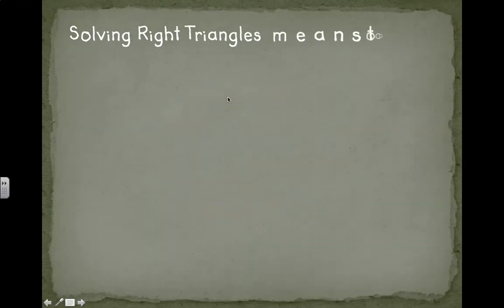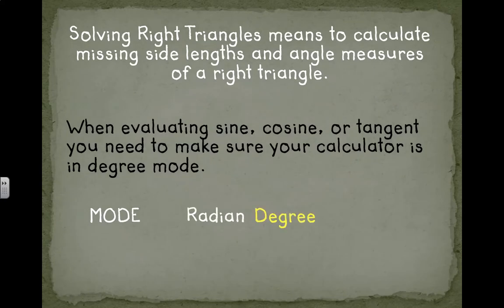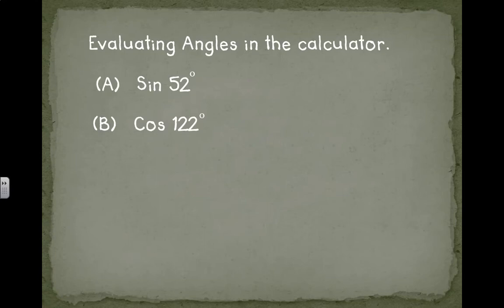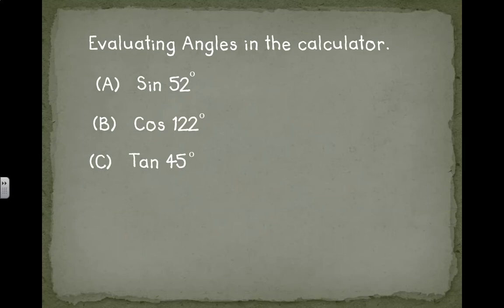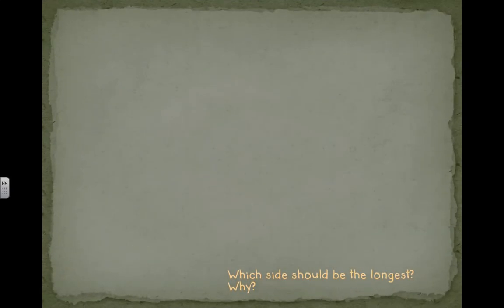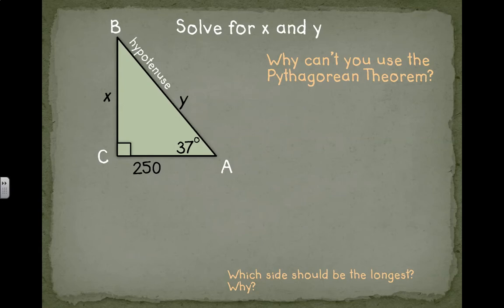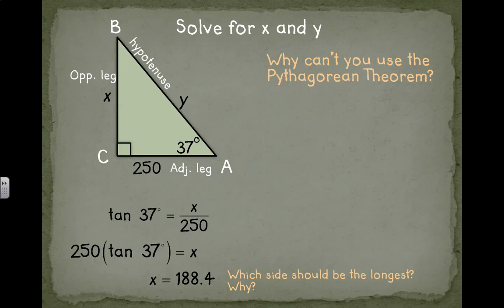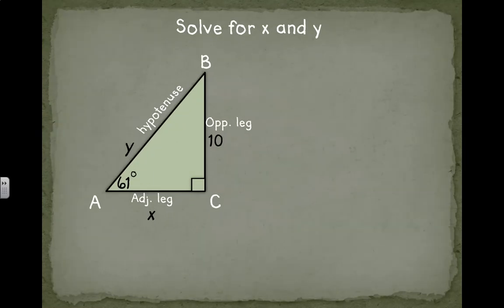U8 L2 video2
Using trig to solve for a missing side length